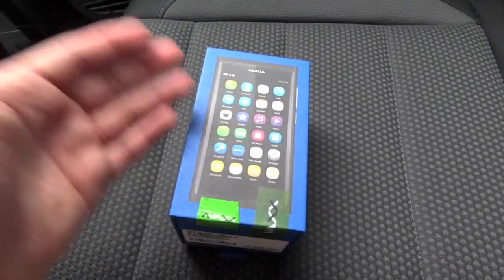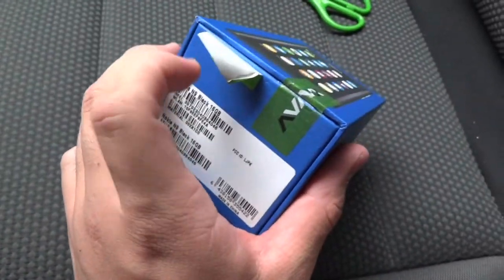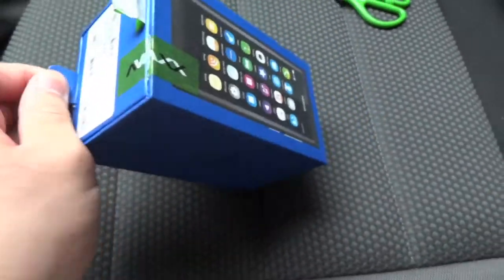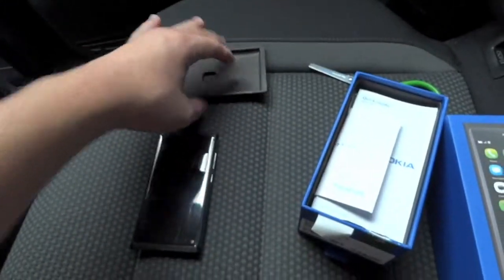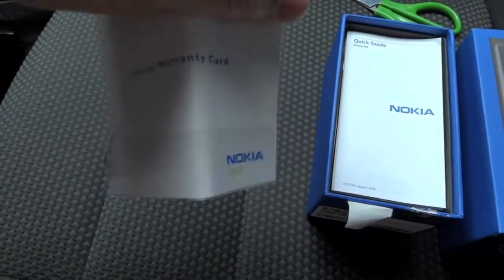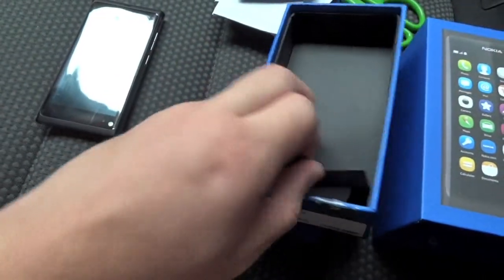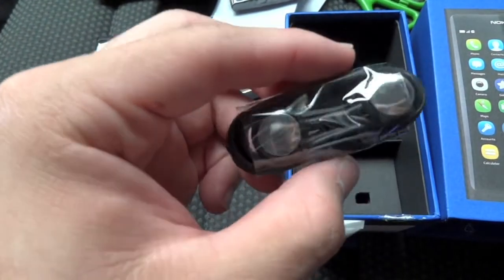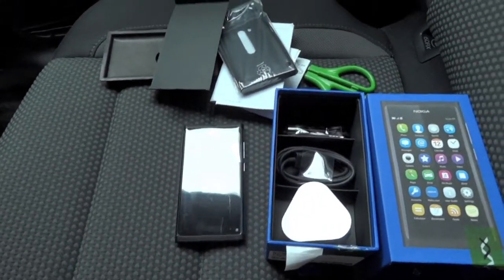Unboxed : Nokia N9 16 GB (Black) with first boot-up